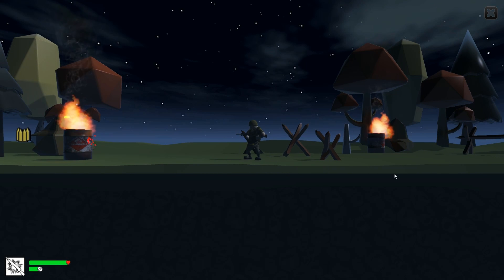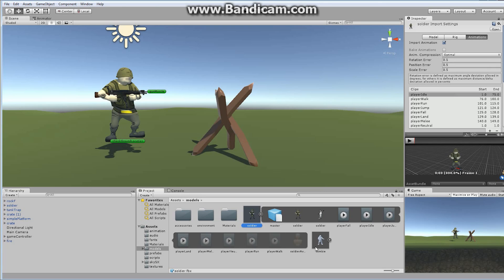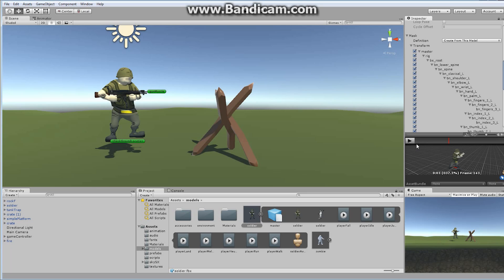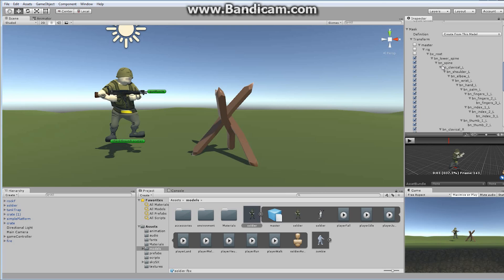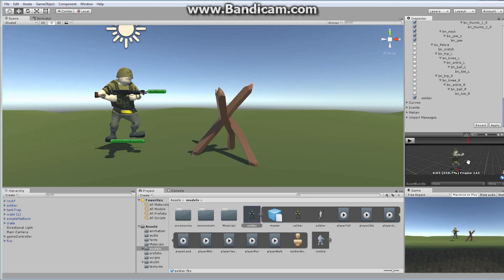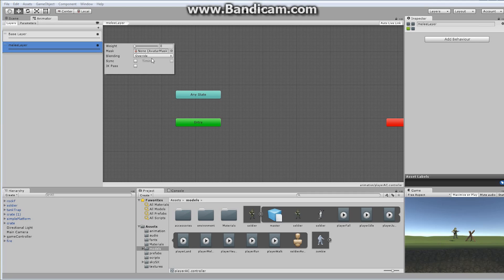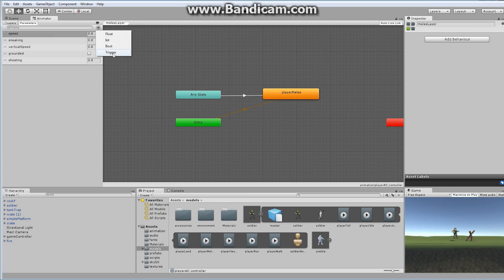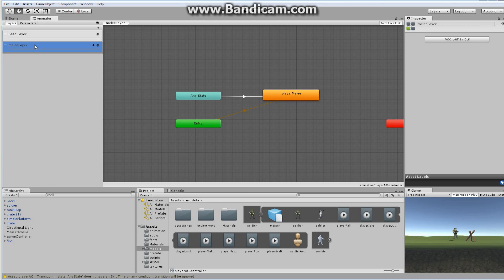Making Your First Game: Unity 3D Zombie Shooter Platformer - Melee Attacks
In this episode we discuss the concept of layered animation to produce a melee attack that will blend with other existing animations..